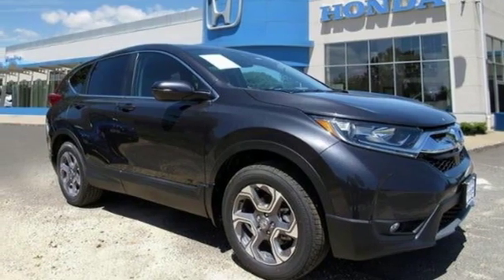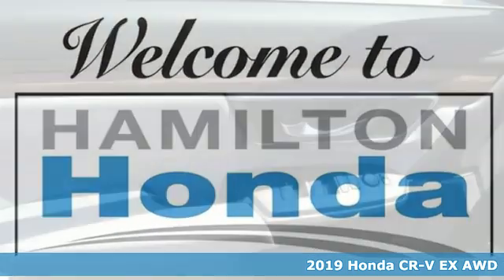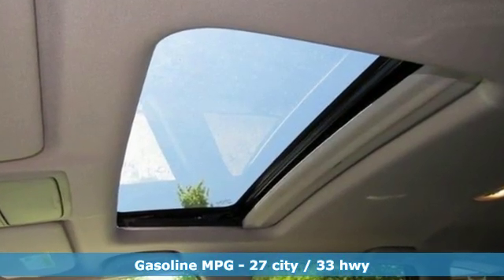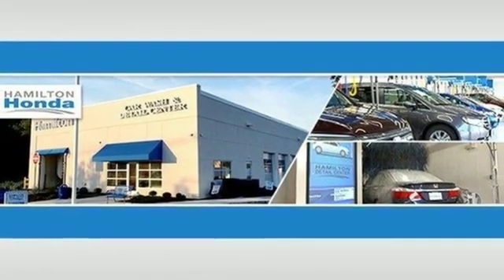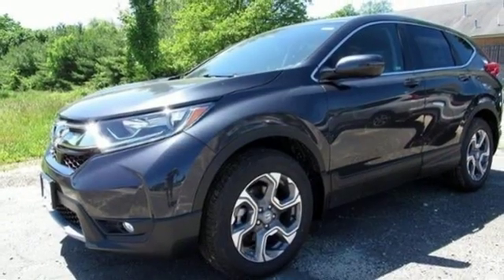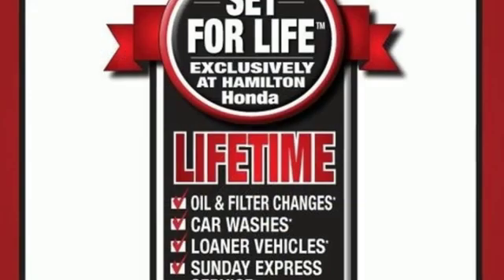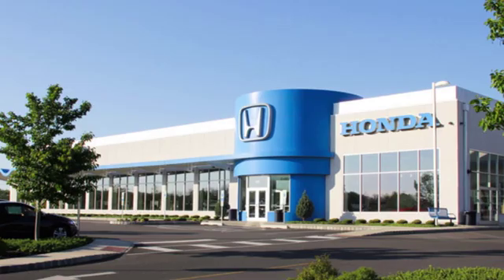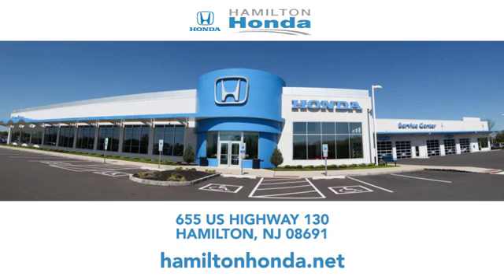2019 Honda CR-V Hamilton NJ Trenton, NJ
Year: 2019
Make: Honda
Model: CR-V
Trim: EX AWD
Engine: 1.5L 4 Cylinder Engine
Transmission: CVT Transmission
Color: Gray
Interior: UNKNOWN
Stock #: KE025397
VIN: 7FARW2H58KE025397

Address:
655 US Hwy 130